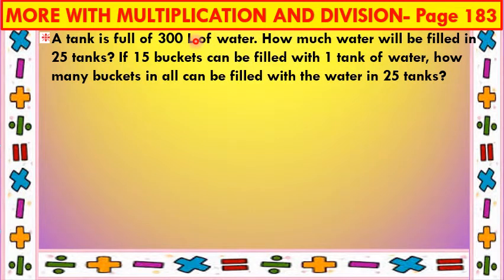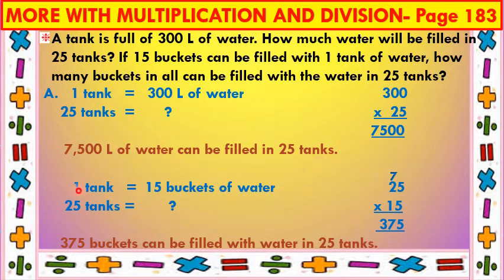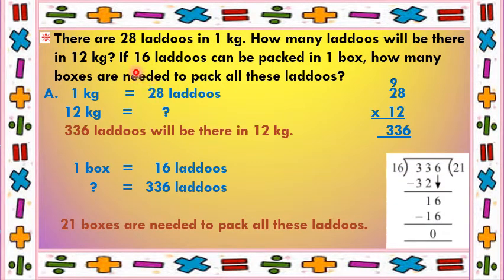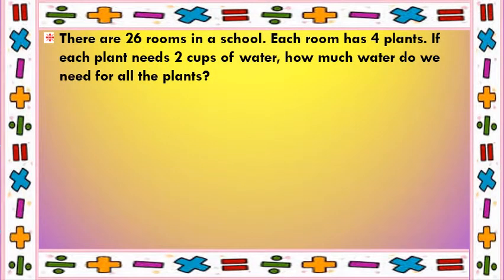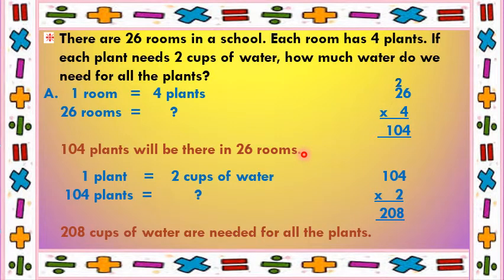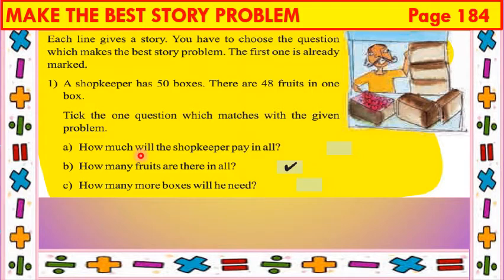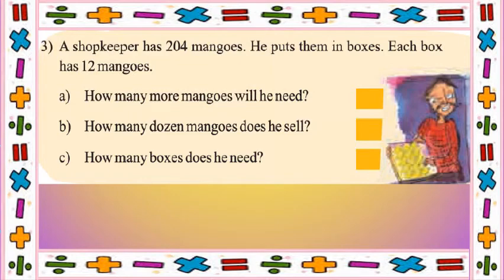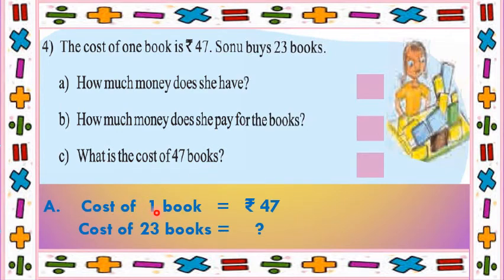Story Problems on Multiplication and Division | Class 5 Maths | Chap 13 Ways to Multiply and Divide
Story Problems on Multiplication and Division - More with Multiplication and Division, Make the Best Story Problem